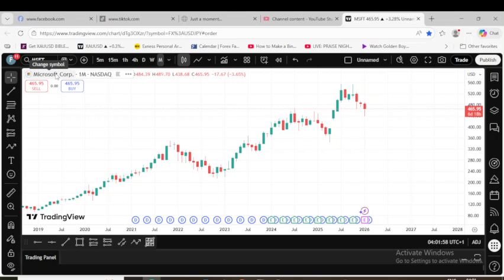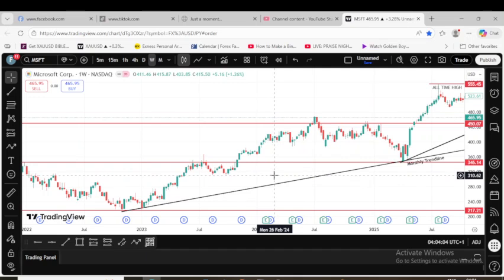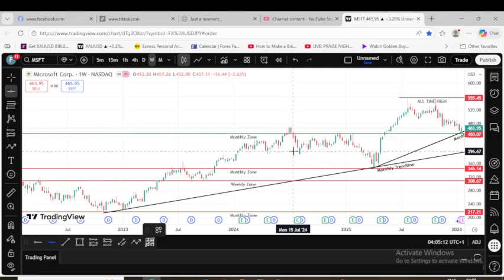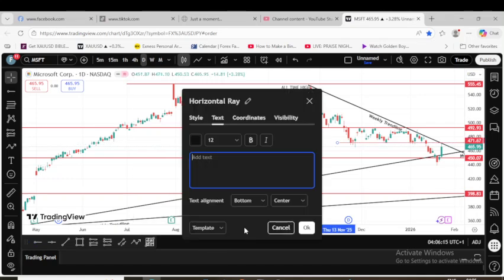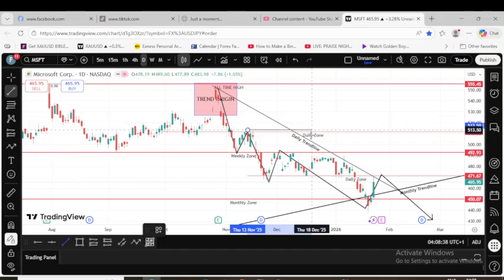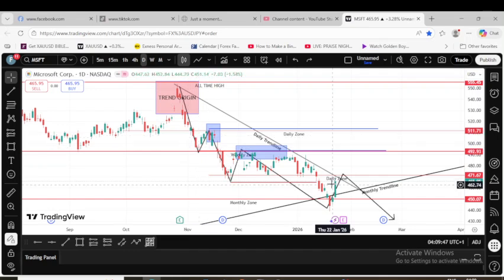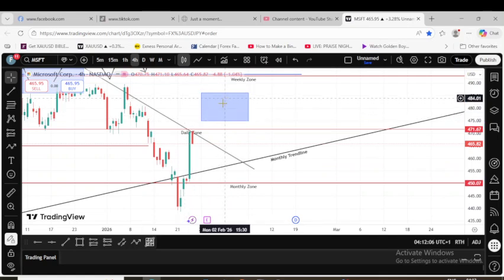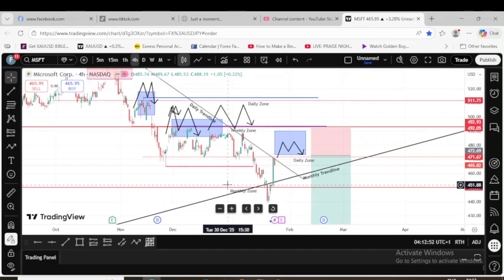Overview on Mircrosoft Corp. shares